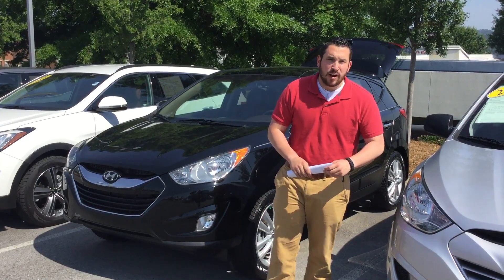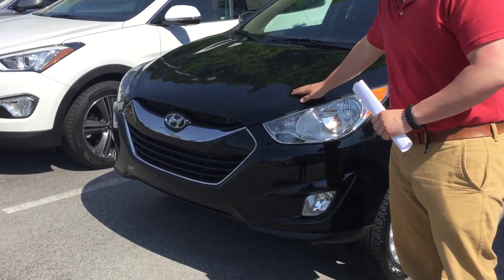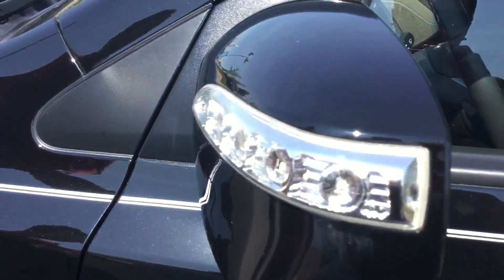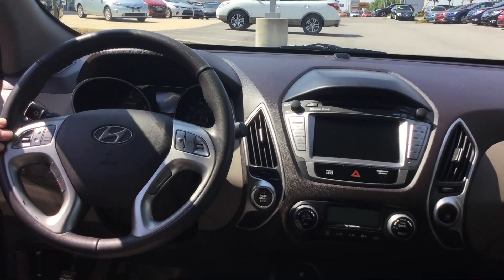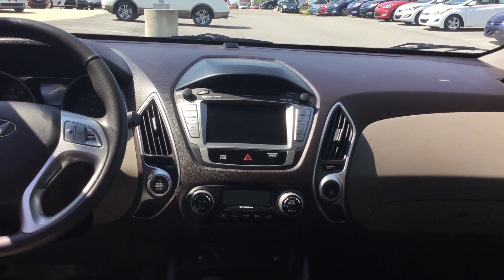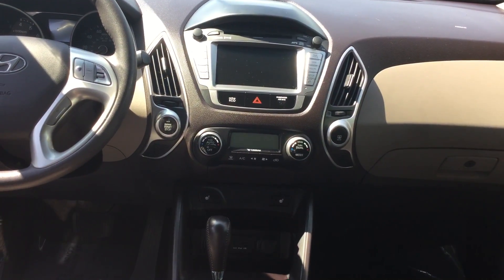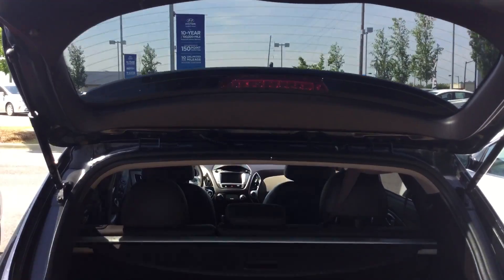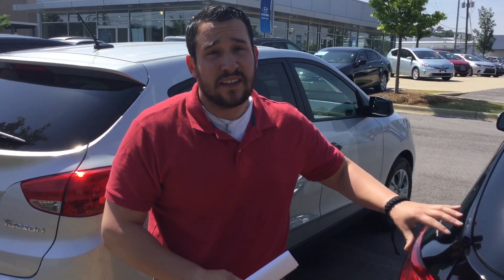Hi Cindi! Ask for Wally Green @ Tameron Hyundai